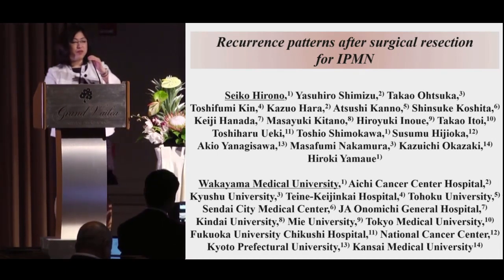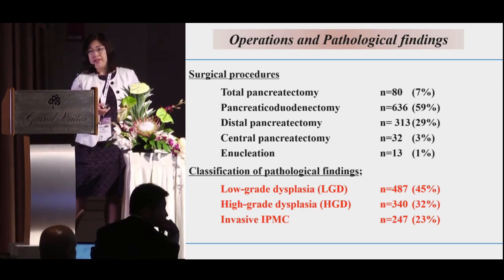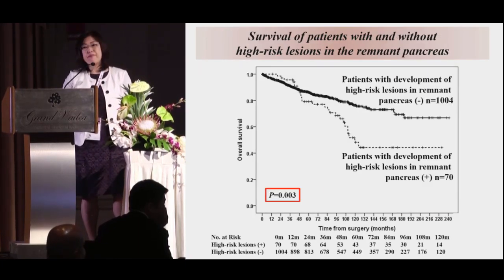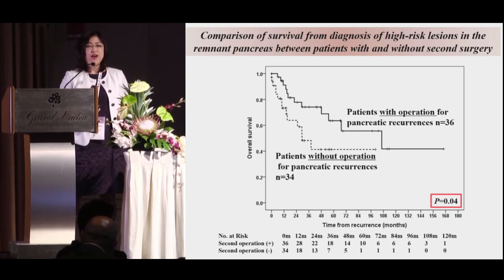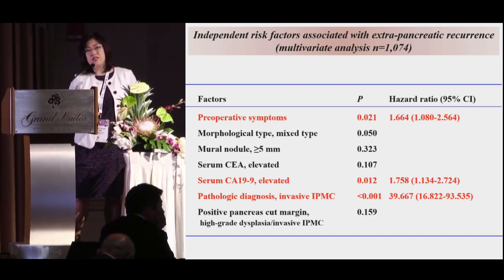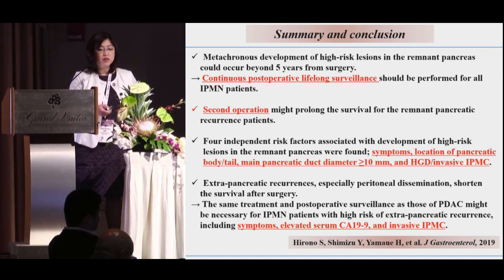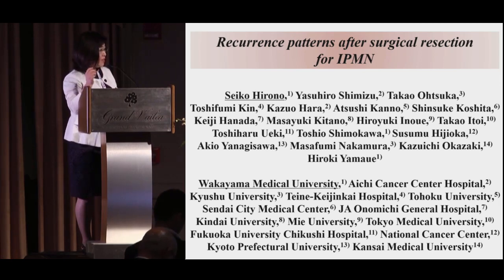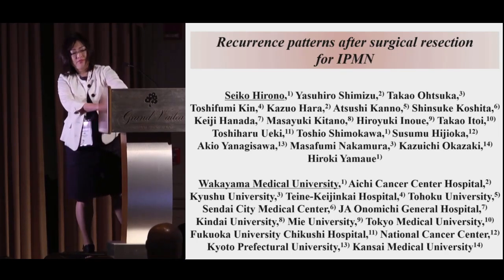96 Recurrence Patterns After Surgical Resection for IPMN